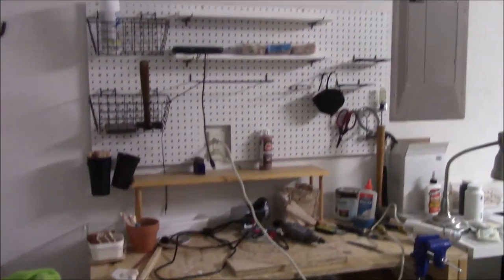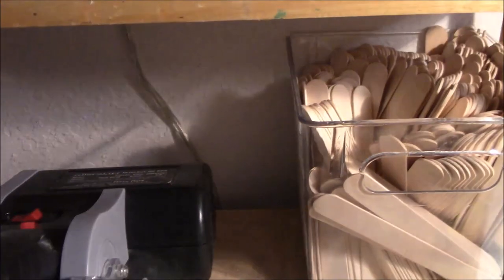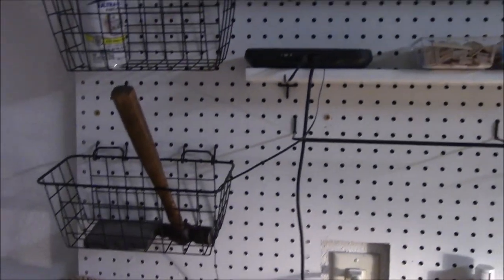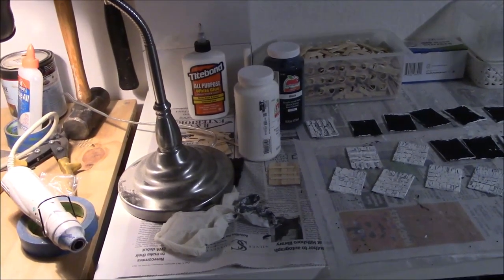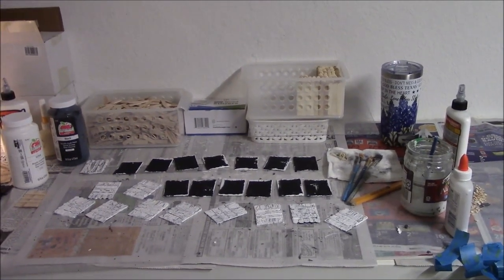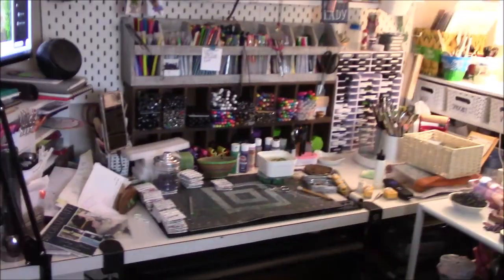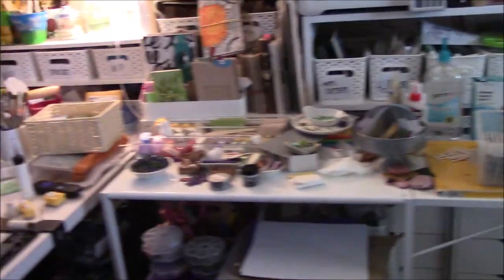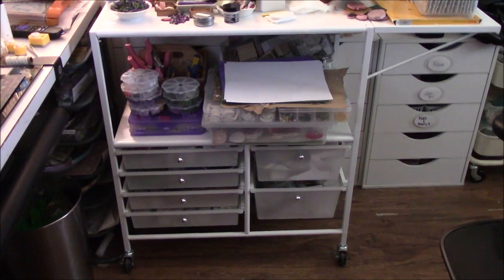My Art O Mat Work Space Tour